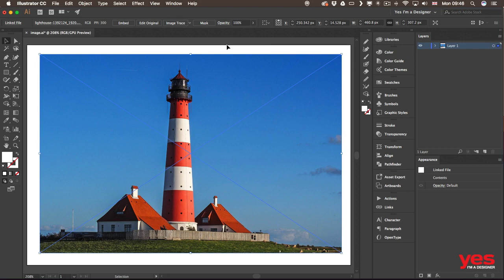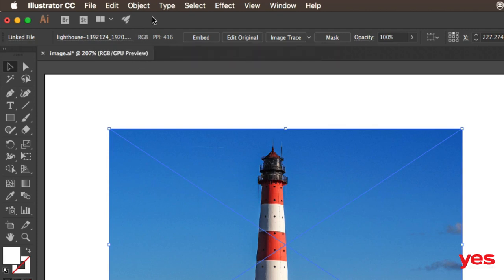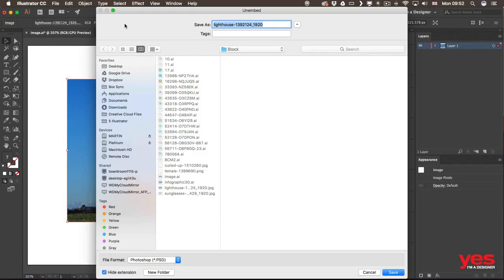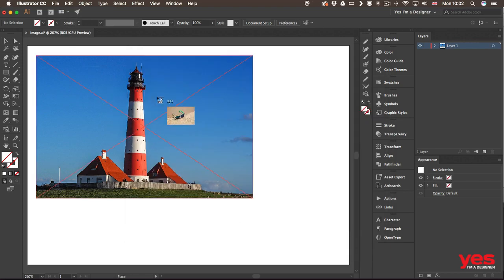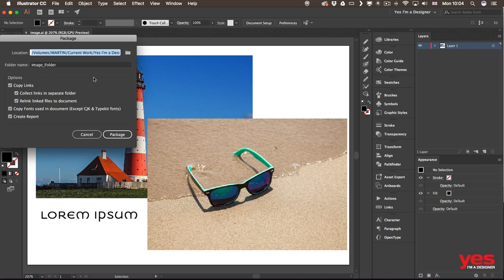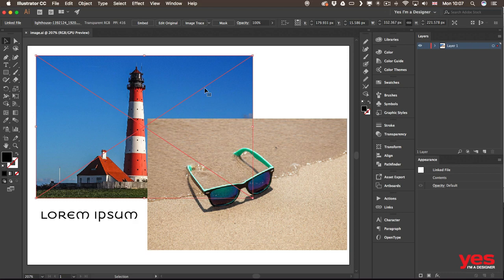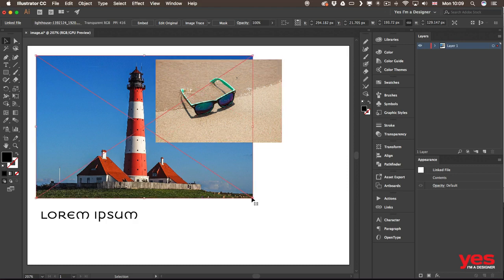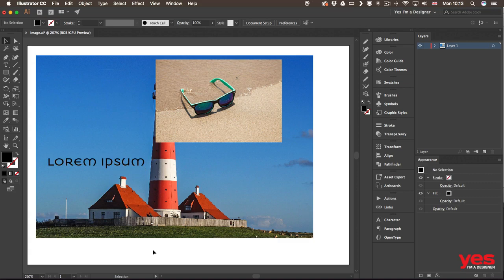044 working with images